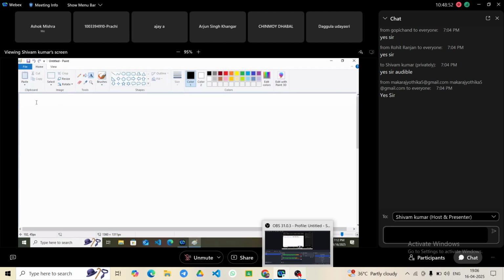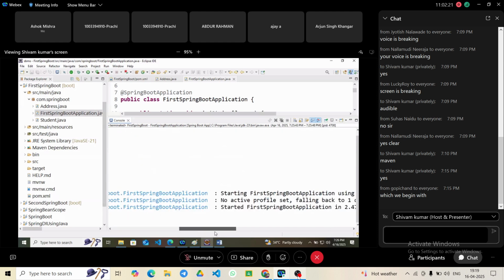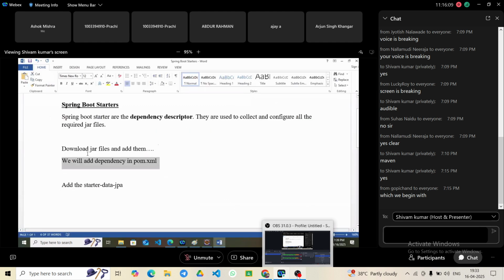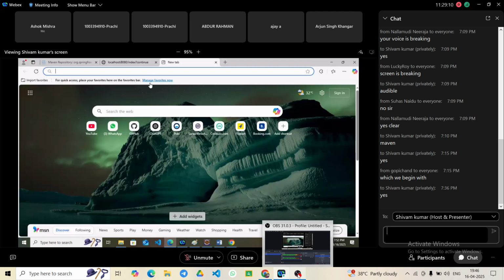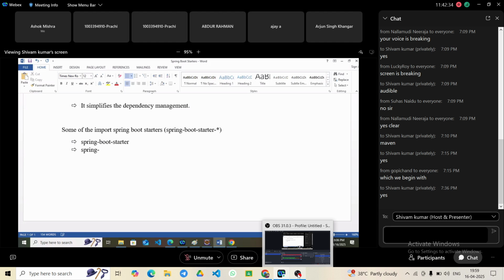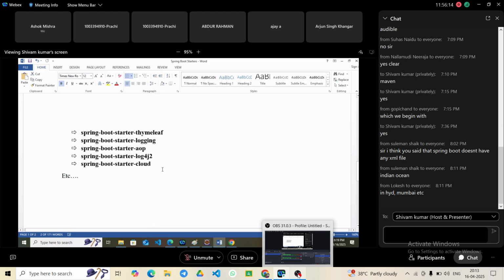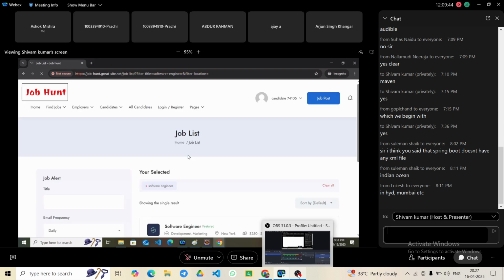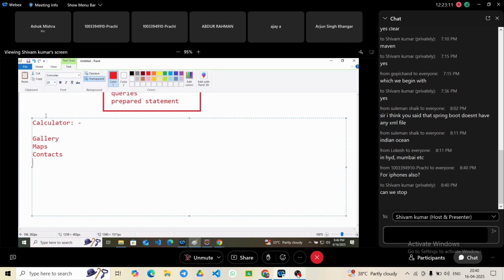SpringBoot Day 22 2025 04 16 19 05 49